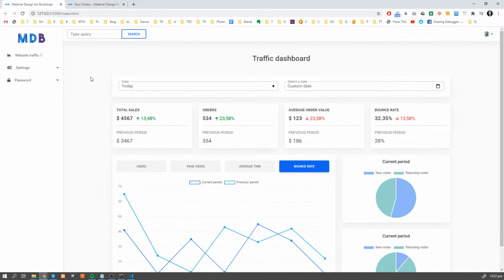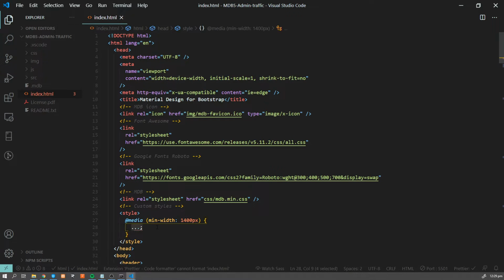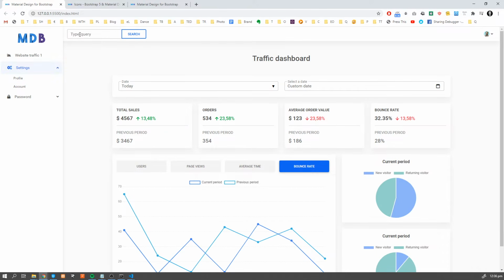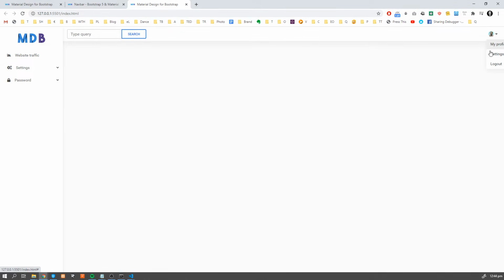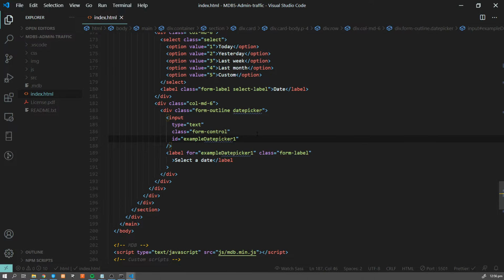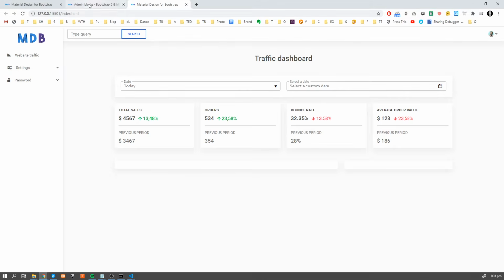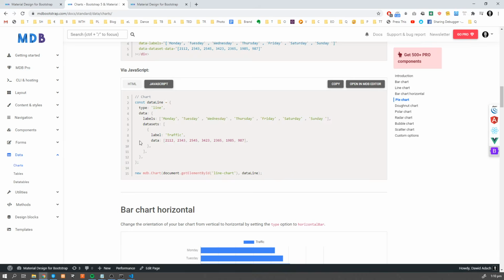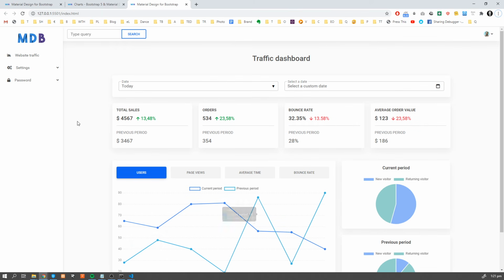Admin Dashboard (website analytics) with Bootstrap 5 & Material Design 2.0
Here is the second part of the tutorial that shows how to build an admin dashboard. In this video, we're gonna create a new one, called the traffic dashboard, which is gonna show us traffic data about our page. We're gonna use some new, awesome components like charts, tabs, inputs date pickers, and we also gonna enhance our sidenav and navbar.

You're going to deal with the admin panel every time you are building some project that manages some user's content or sales and you need a dashboard for data visualization.

Learn more about responsive web design with the newest Bootstrap 5 ➝

You bought the pro version and you don't have access to the repository?